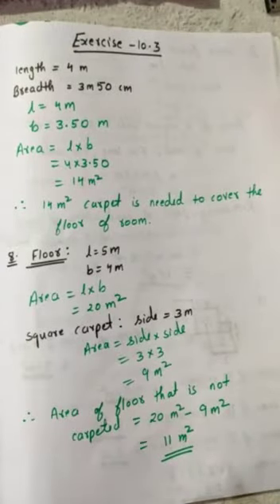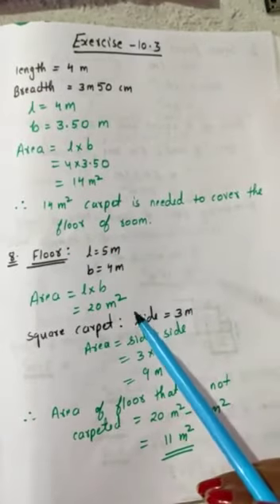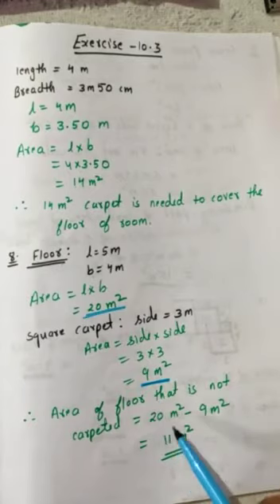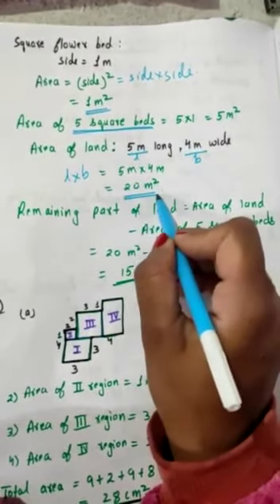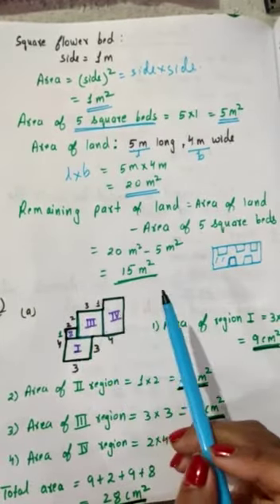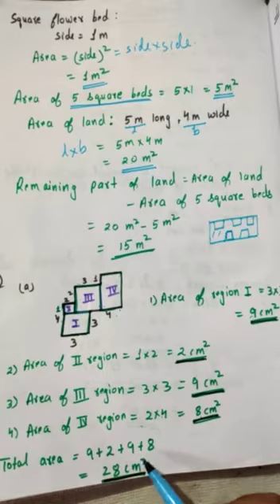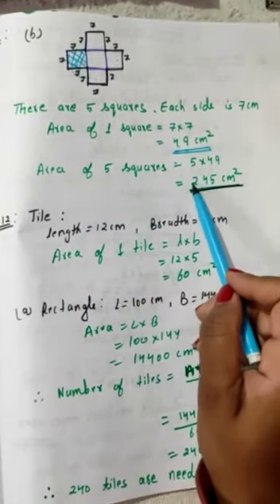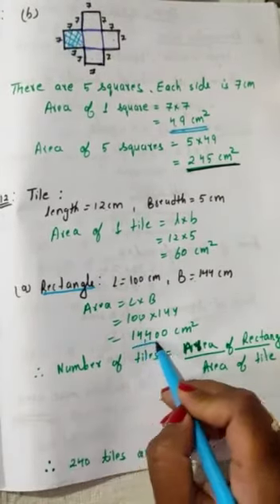VI Mensuration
Exercise 10.3